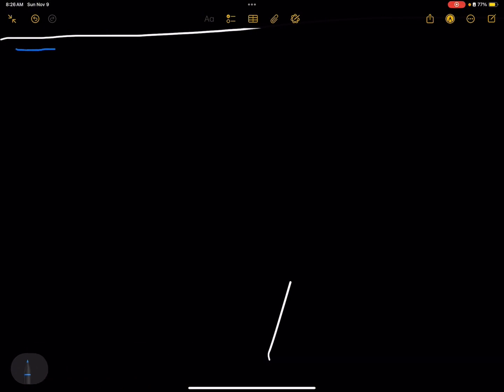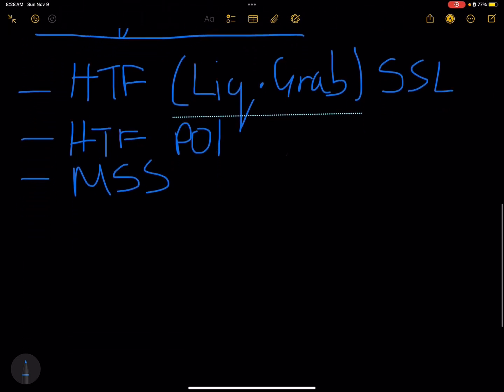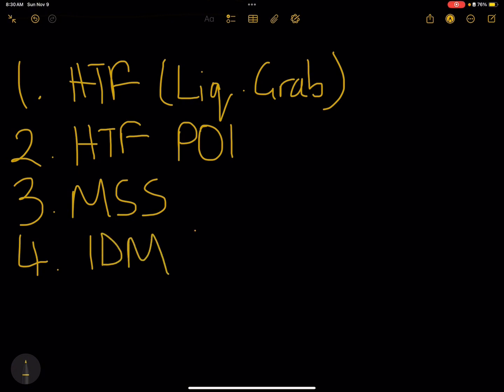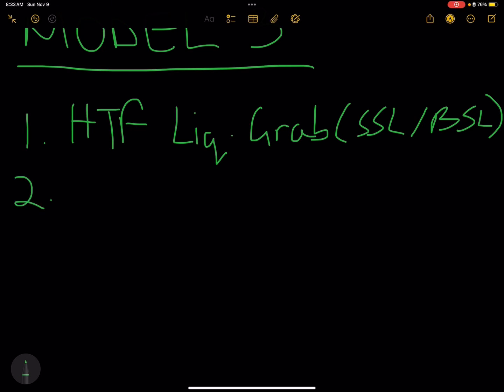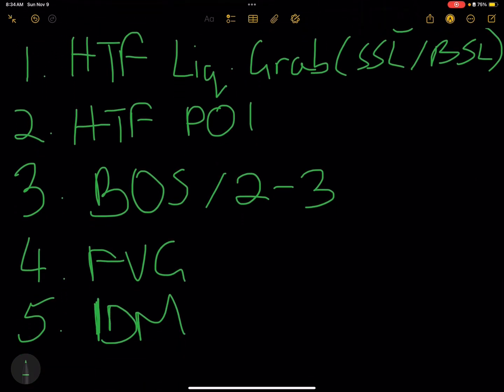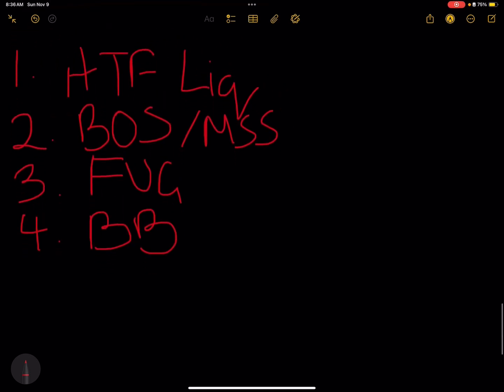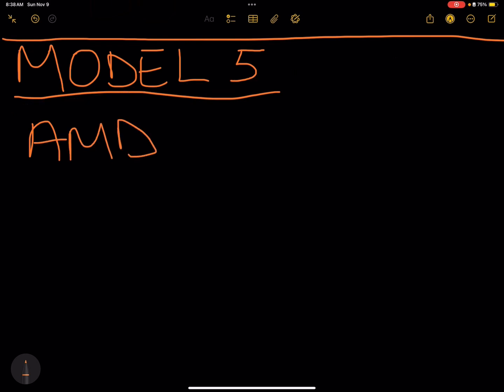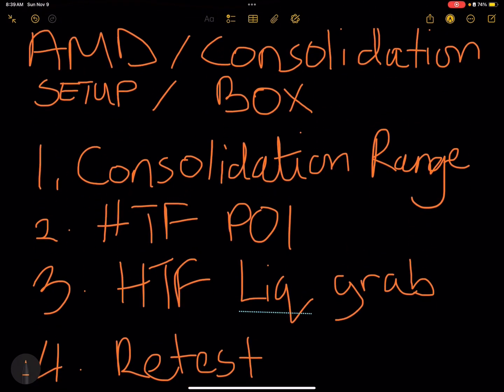WHAT ARE TRADING MODELS ? - PART 2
Have you ever wondered how pro traders know when to buy or sell in the forex market? It’s not luck — it’s called a trading model. In this series , I’ll show you exactly what that means and how you can build your own.

~SOCIAL MEDIA ~